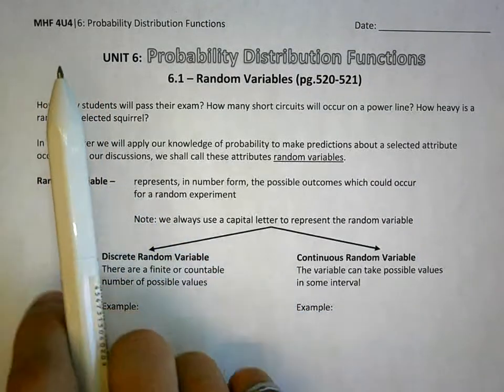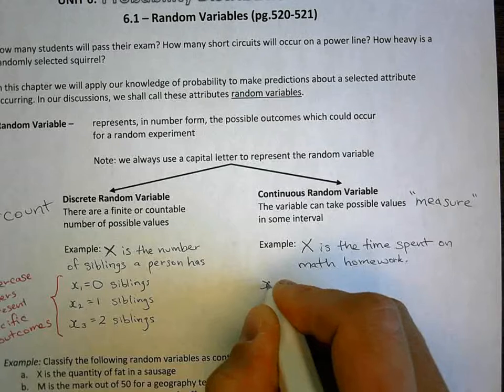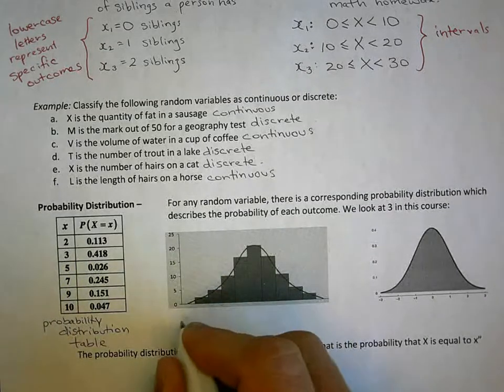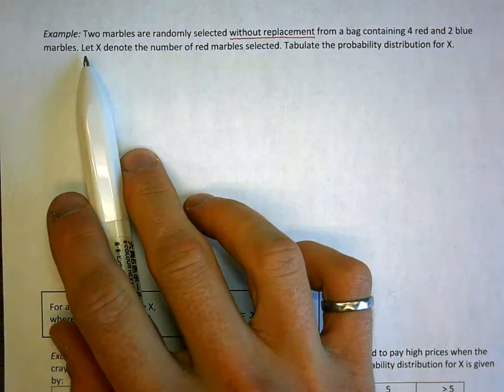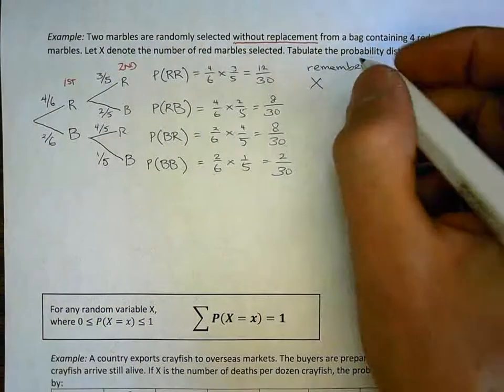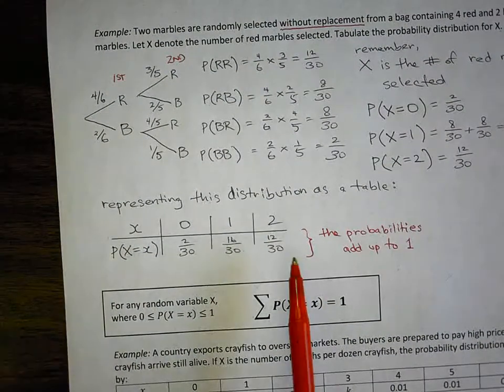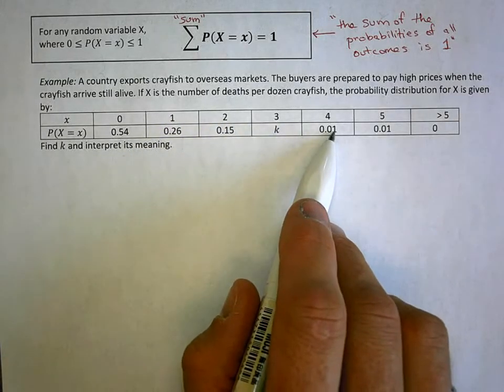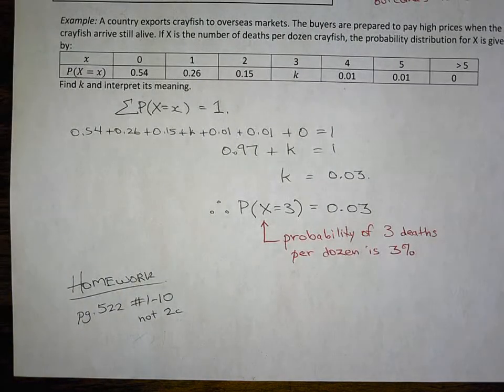6.1 - Random Variables